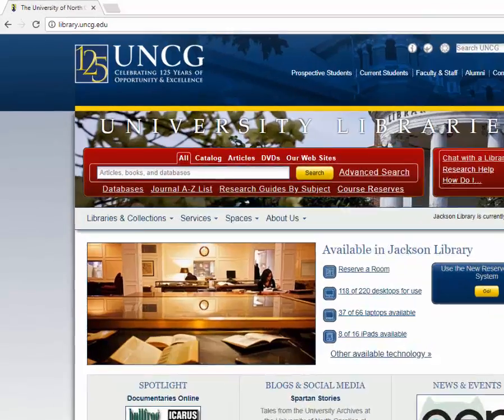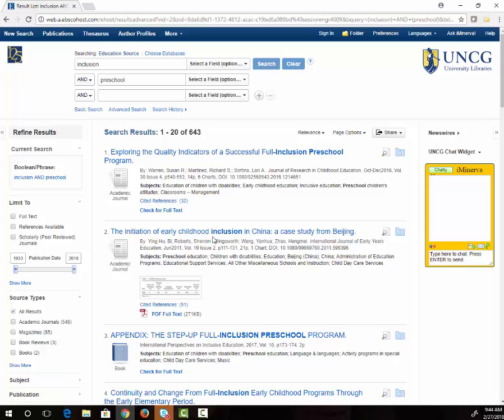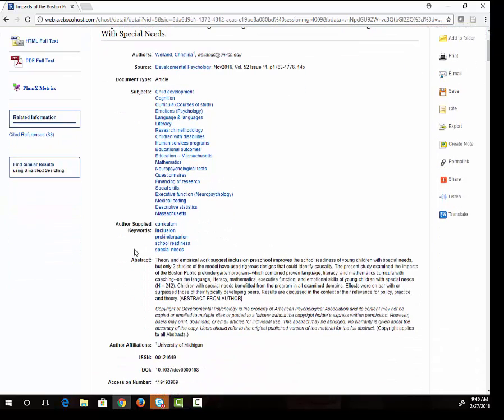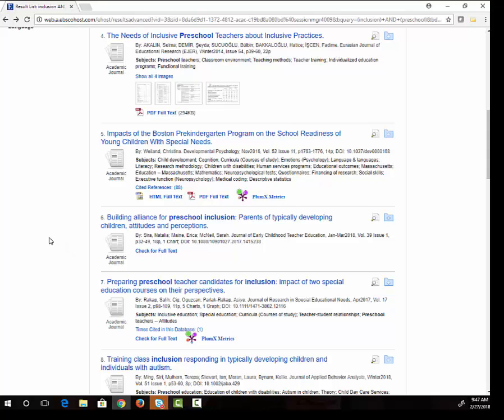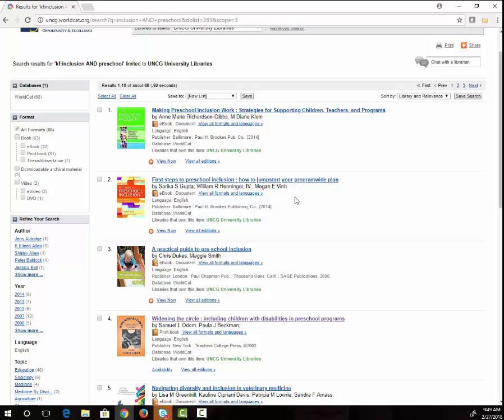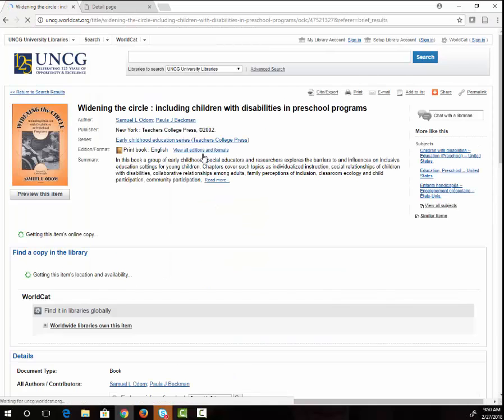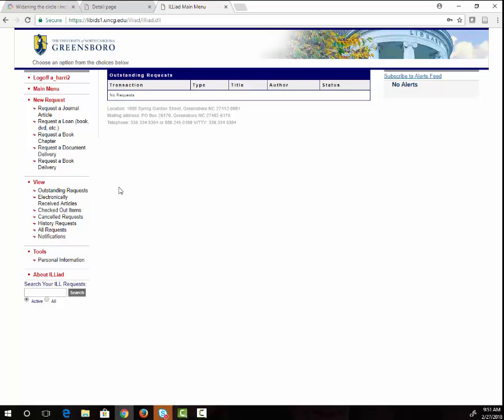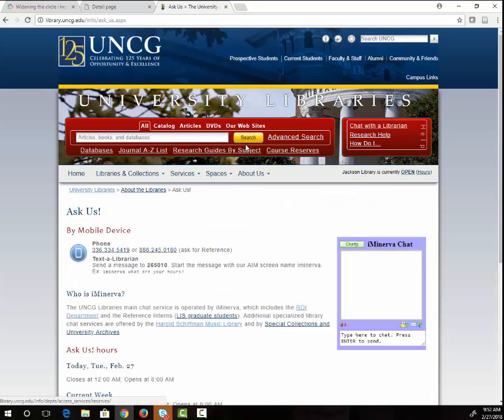Library Research For ERM 604